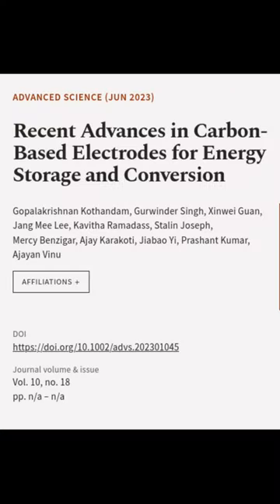Recent Advances in Carbon‐Based Electrodes for Energy Storage and Conversion | RTCL.TV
### Keywords ###

### Article Attribution ###
Title: Recent Advances in Carbon‐Based Electrodes for Energy Storage and Conversion
Authors: Gopalakrishnan Kothandam, Gurwinder Singh, Xinwei Guan, Jang Mee Lee, Kavitha Ramadass, Stalin Joseph, Mercy Benzigar, Ajay Karakoti, Jiabao Yi, Prashant Kumar ,and Ajayan Vinu
Publisher: Wiley
DOI: 10.1002/advs.202301045

### Video Timestamps ###
0:00:00 - Summary
0:00:51 - Title
0:00:58 - End